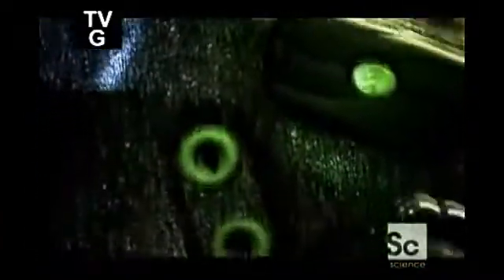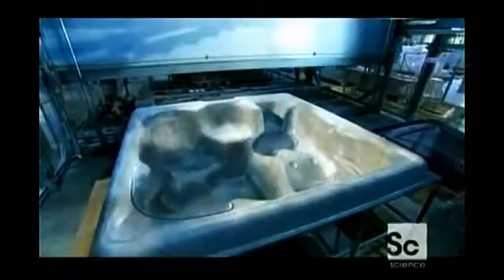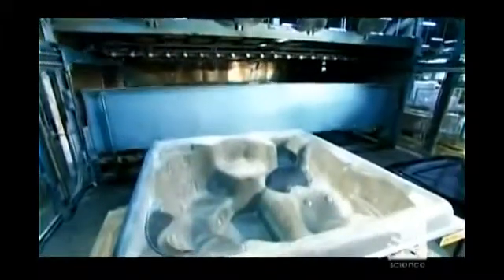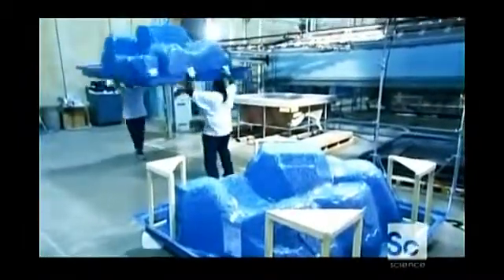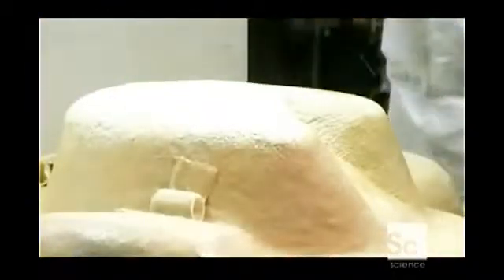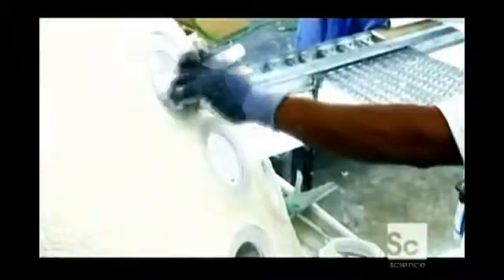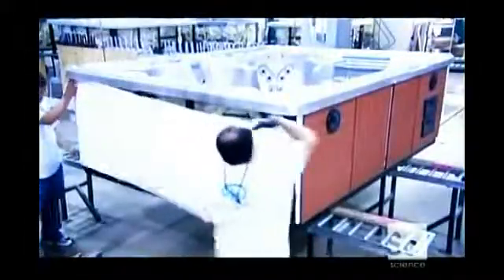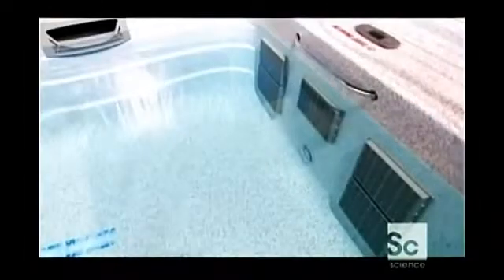How it's Made Hot tub Discovery Online